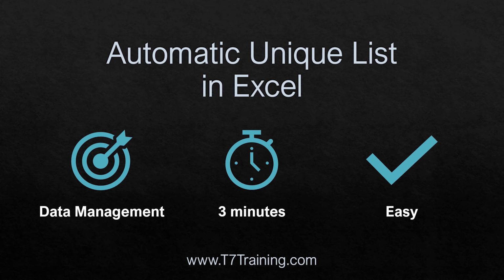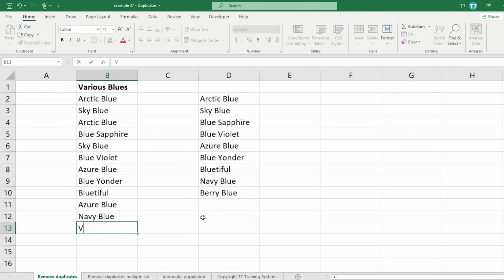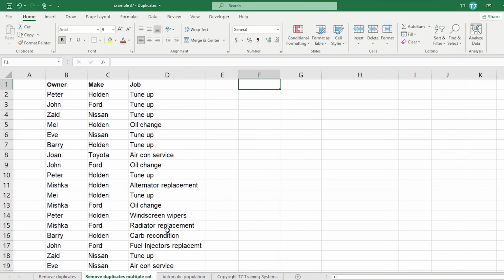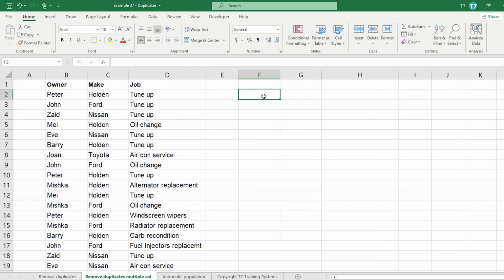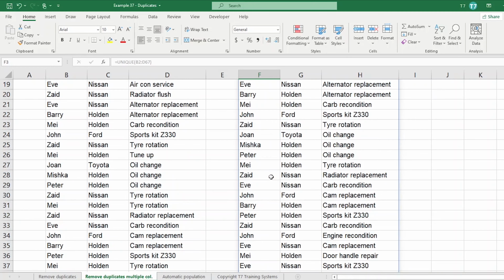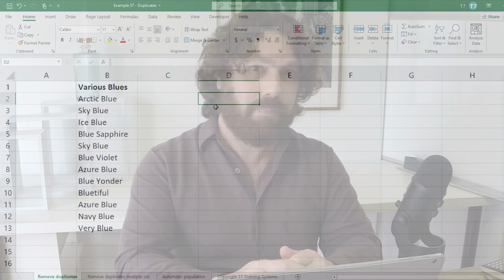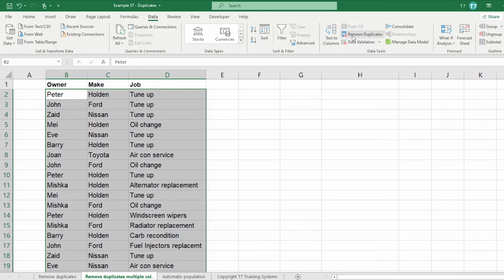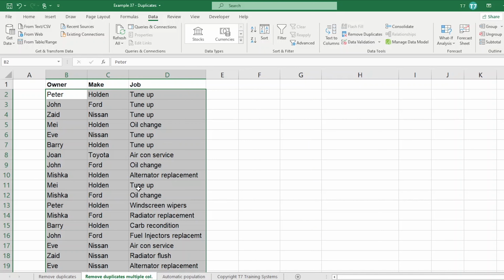Formula to Create a Unique List in Excel (automatically updates, removes duplicates, extract, sorts)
The original data table you have contains duplicates in one or more columns and you want to only have includes unique items, and you want it to update automatically, and you want it to sort automatically, and you don't want to use a macro, or an array or a PivotTable?  If you use Excel 365 or a version later than version 2019 of Excel, there is a way!

For Excel version 2019 and earlier where you would like to make an automatically updating unique list, you will find an excellent and comprehensive guide to various techniques on Oscar C's very impressive